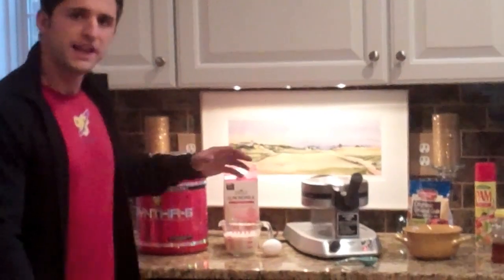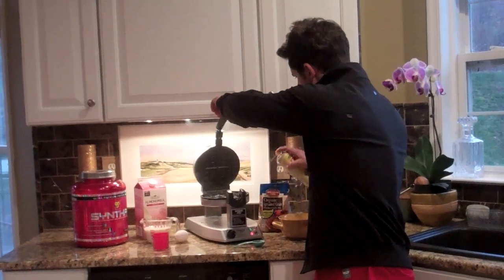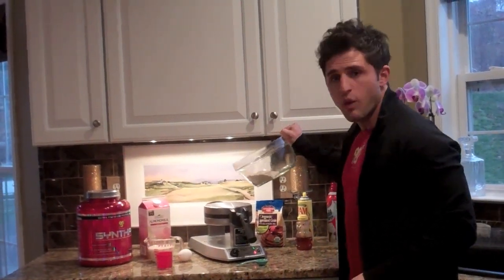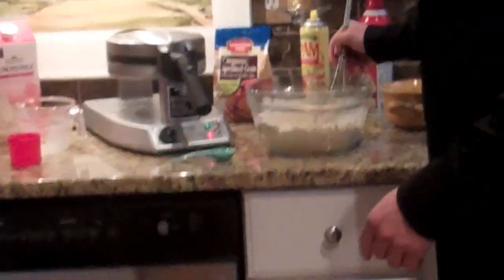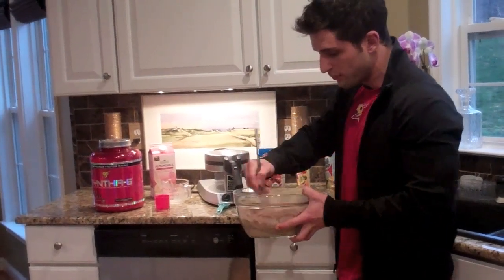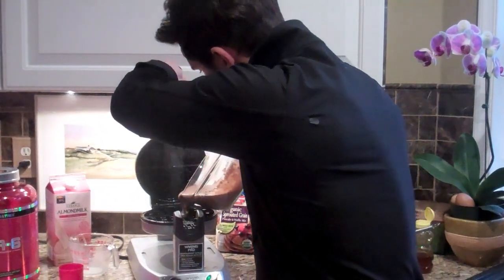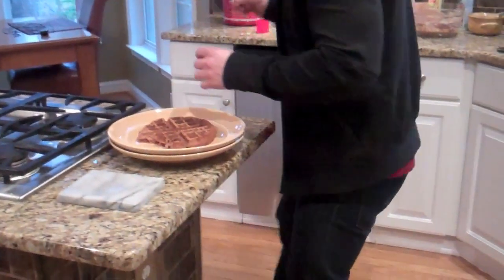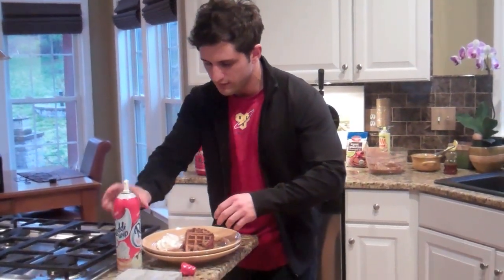how to make protein waffles